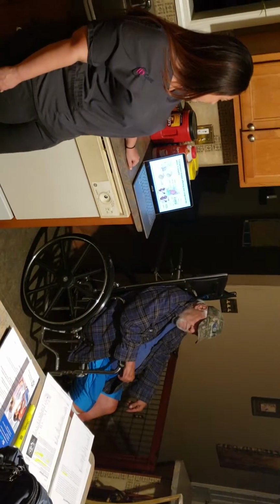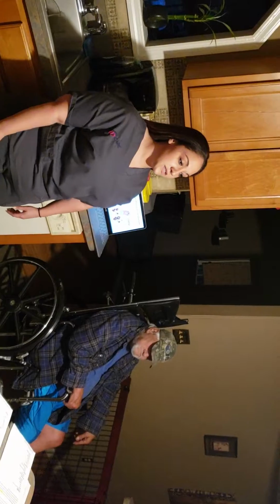Nicole's role of nursing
Communication video